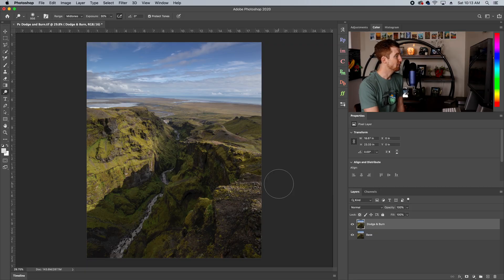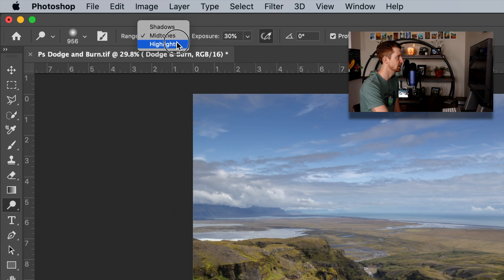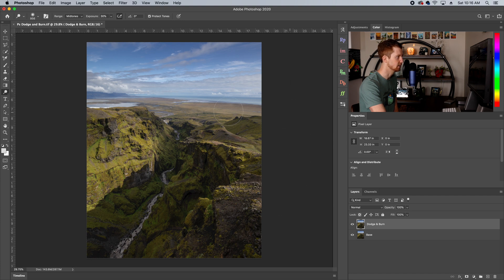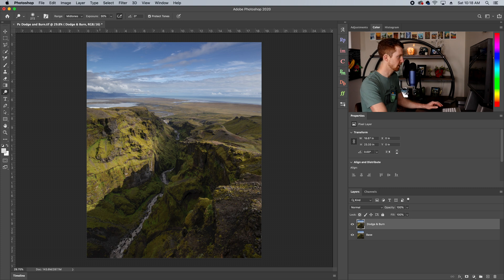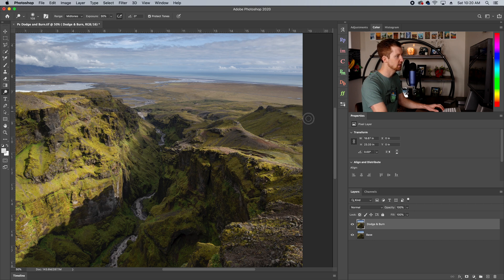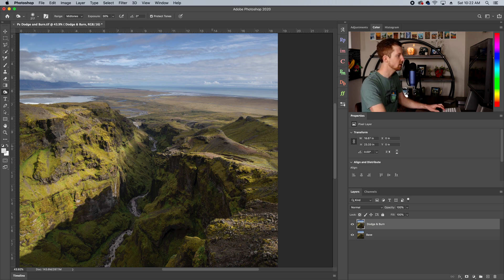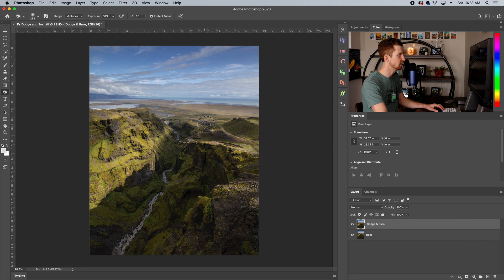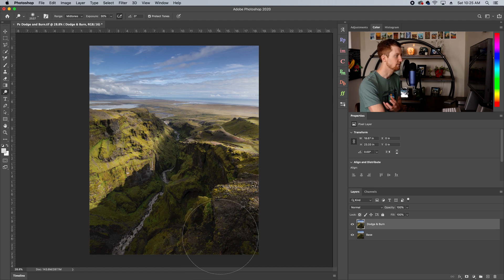Photoshop's Dodge & Burn Tool - Quickstop Photoshop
Dodging and burning is one of the most powerful post processing techniques you can add to your editing workflow. It allows us to incorporate additional dynamic range and tonal contrast in the form of light and shadow throughout our composition. While global editing techniques (contrast sliders, tone curves, clarity work, etc.) are useful for adjustments to an entire image, the dodging and burning technique enables us to target specific areas. This is very powerful when it comes to enhancing/creating light and shadows in our photo that will guide the viewers eyes through our image. In my experience, light and atmosphere are two of the most significant aspects to a great landscape photograph, and the dodge and burn technique is a big part in achieving this.

This video is the first of three in a dodge and burn sub-series, and focuses primarily on Photoshop's native dodge and burn tool. I will show you the best ways to use this tool with a photograph from Iceland. The results we get in a short amount of time of dodging and burning will blow your mind, and will leave you wanting to incorporate this technique into your new and improved editing workflow!